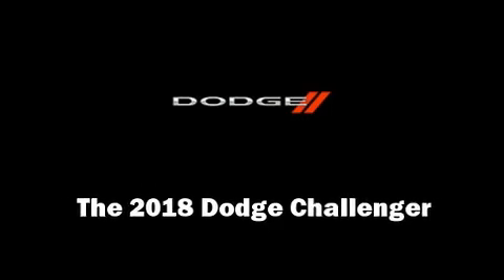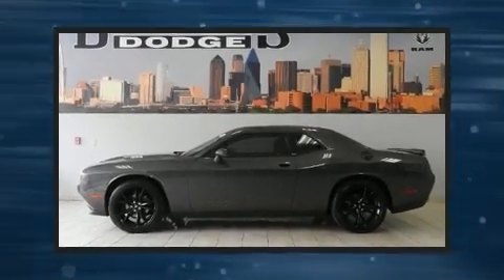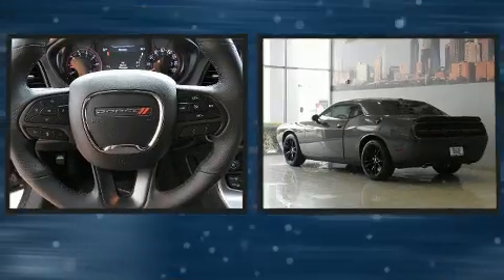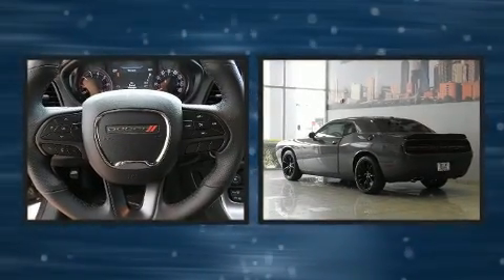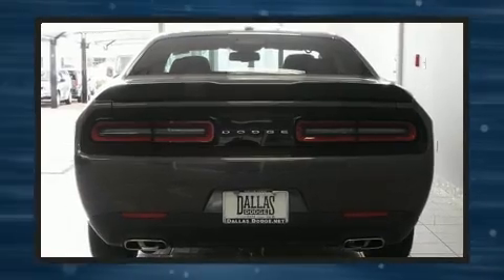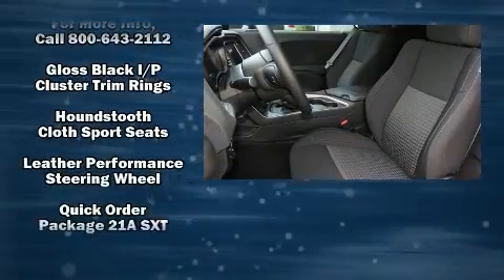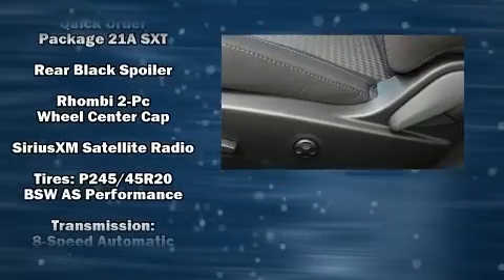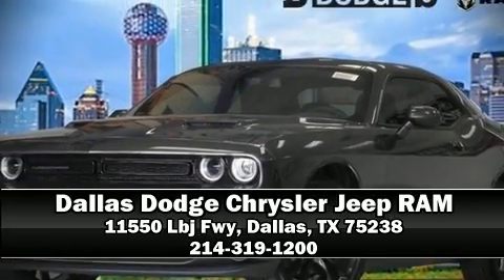2018 Dodge Challenger SXT in Dallas, TX 75238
Climb inside the 2018 Dodge Challenger. This 2 door, 5 passenger coupe offers the features and options for which you've been searching. Dodge made sure to keep road-handling and sportiness at the top of it's priority list. It features an automatic transmission, rear-wheel drive, and a refined 6 cylinder engine. Top features include front dual zone air conditioning, delay-off headlights, 1-touch window functionality, a tachometer, variably intermittent wipers, telescoping steering wheel, an overhead console, and much more. Curtain airbags combine with standard stability control in creating a comprehensive safety network. Our experienced sales staff is eager to share its knowledge and enthusiasm with you. They'll work with you to find the right vehicle at a price you can afford. We are here to help you.